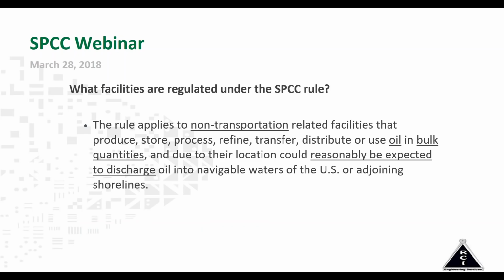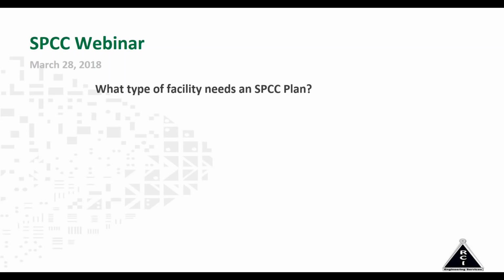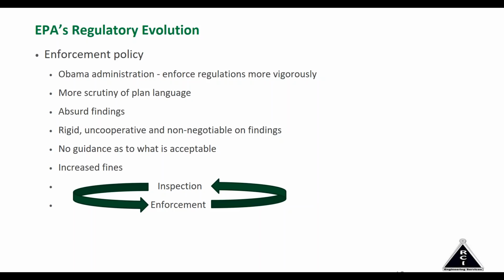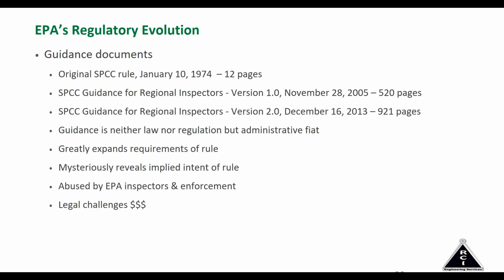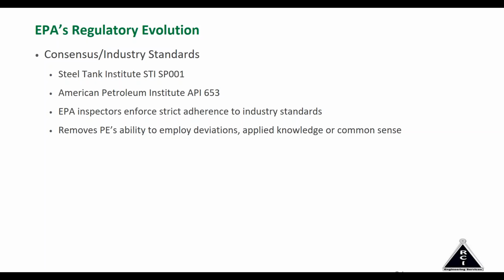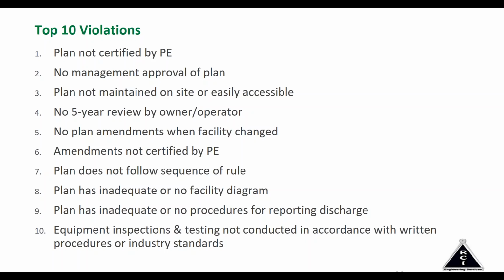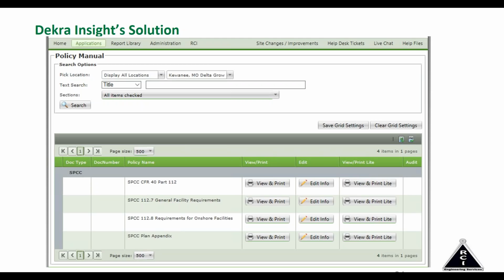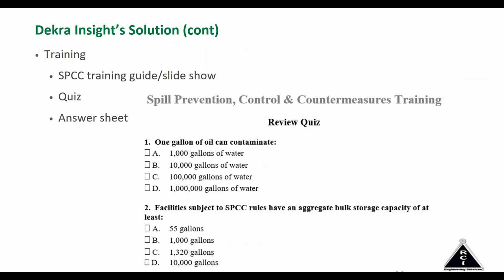WEBINAR: Keeping Up on SPCCs and the EPA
Join DEKRA's Environmental Services team as they walk through the SPCC rules and regulations, who they apply to, and how they have evolved since being established. Topics will cover:

• SPCC Rule Review
 - Origination
 - Facilities Regulated
 - Substances Regulated
 - Regulatory Thresholds
 - Examples of Facilities Regulated
• EPA Regulatory Evolution
• Top 10 Violations
• DEKRA's SPCC Solutions